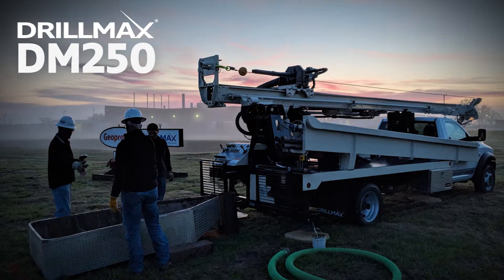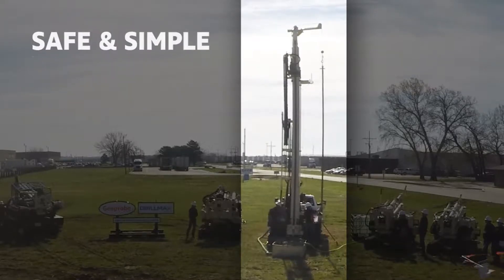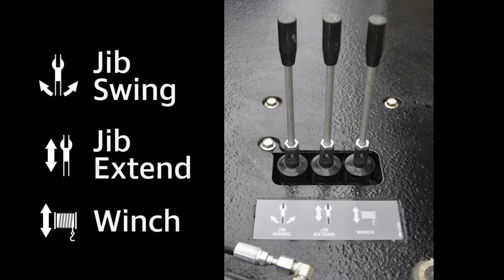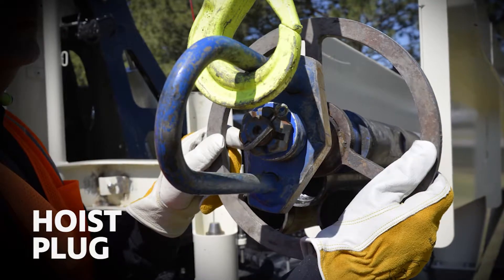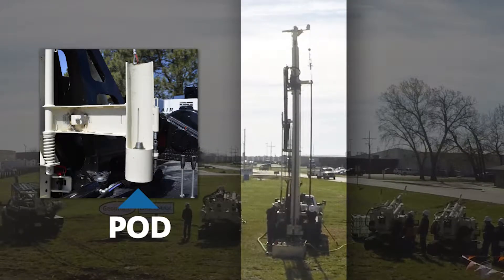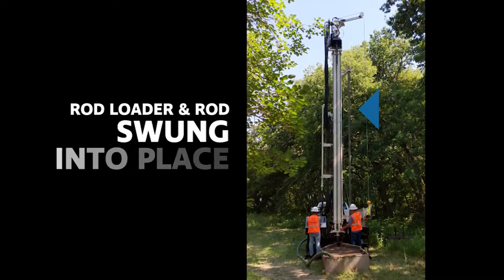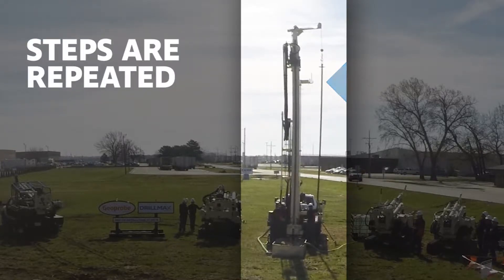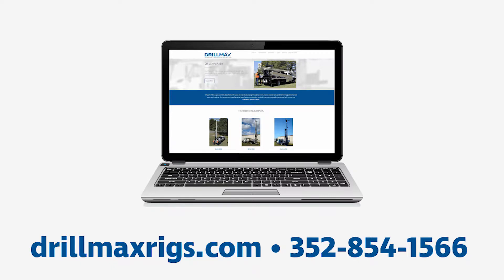DRILLMAX® DM250 Single Rod Loader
The DRILLMAX® DM250 is powerful and efficient water well rig with a compact transport size. It is a good fit for residential work where limited access is a priority.

An industry unique feature of the DM250 is the safe and simple single rod loader system. The helper can safely and easily load 20 foot drill pipe into the rod loader using helper side controls. These controls include jib swing, jib extend, and winch functions. The main control panel also includes these controls and the option to turn the helper side controls off if necessary.

With the rod loader, the helper can efficiently prepare the drill pipe for the driller. To begin, a hoist plug is screwed into the drill pipe that is set in the pipe rack. Using the winch lever, the rod is raised out of the pipe rack. Next, the jib function is used to retract the drill pipe in line with the top gate of the rod loader. The winch is then used to lower the drill pipe into the pod.

With the pipe securely in the pod, the rod can be turned by hand to unthread it from the hoist plug at the top. The jib extend can then be used to move the hoist plug and winch into position for the next rod. Once the driller is ready, the rod loader is swung into place under the top head with the rod. After the pipe is threaded onto the head, the rod loader swings back into the loading position.

These steps are repeated for adding another rod. With the efficient rod loader system, the helper is able to always have the next rod ready for the driller. This is one of the many ways the DM250 is built for success.